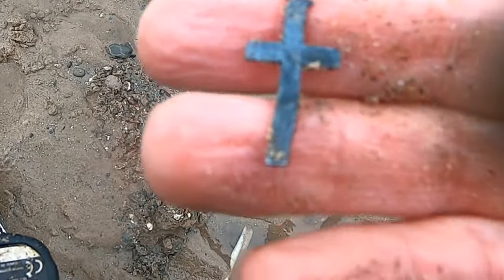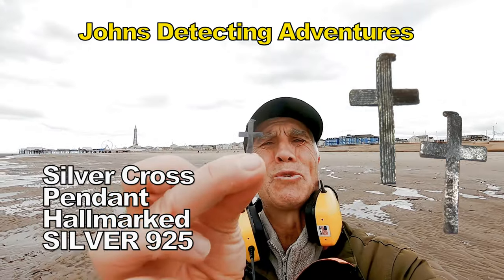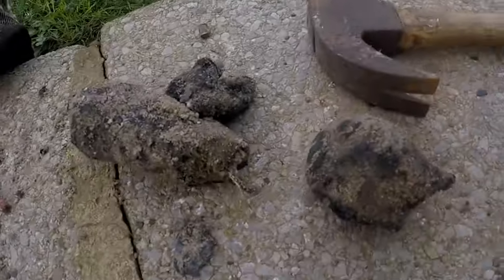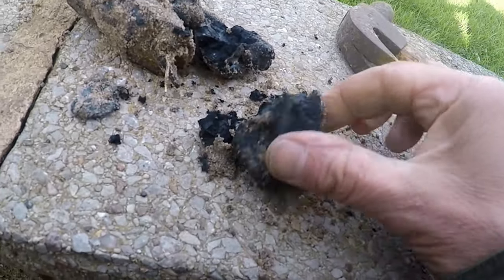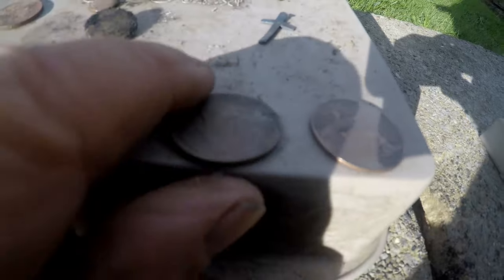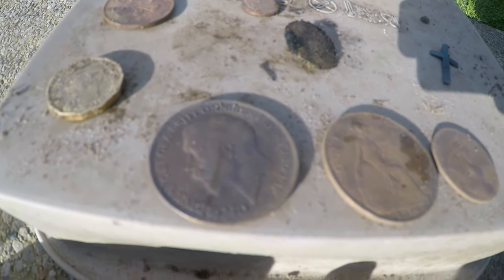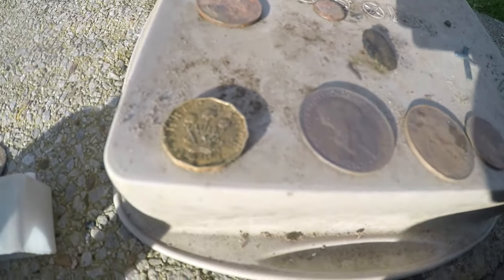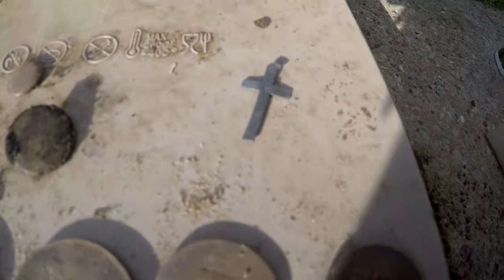SILVER FROM BLACKPOOL BEACH UK, & WHAT IS IT 7 HOW OLD?